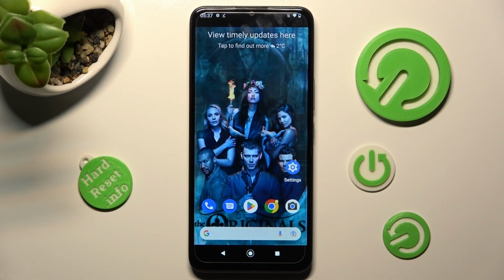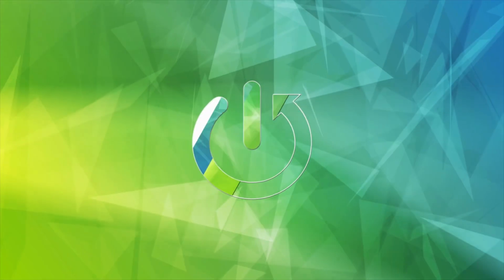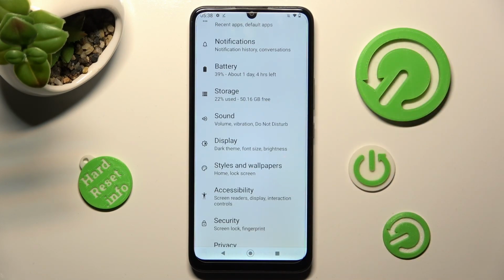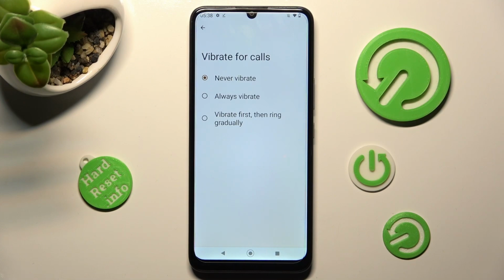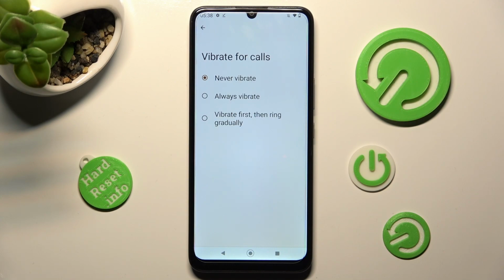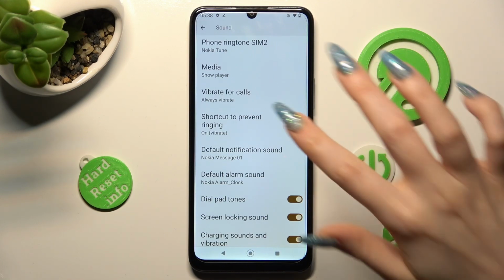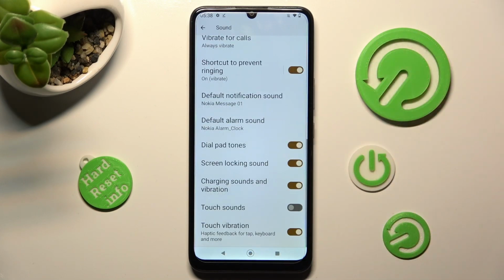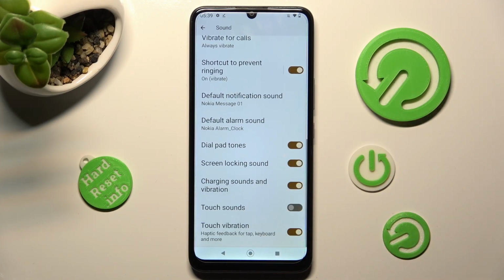How to Access the Vibration Settings in NOKIA C31 – Operate all Vibration Settings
In today’s guide, are amazing expert will quickly show you how to not only find Vibrations Settings but also manage them to your preference! This way you’ll quickly operate Vibrations for Incoming Calls, Haptic Touch Feedback, and even Charge one! Just give us a couple of minutes of your time and be super sure that all your settings will be perfect. Let’s get started!

How to Use Vibration in Nokia C31? How to Manage Vibration Settings in Nokia C31? How to Access the Vibration Settings in Nokia C31? How to Open Vibration Settings in Nokia C31? How to Find Vibration Settings in Nokia C31?